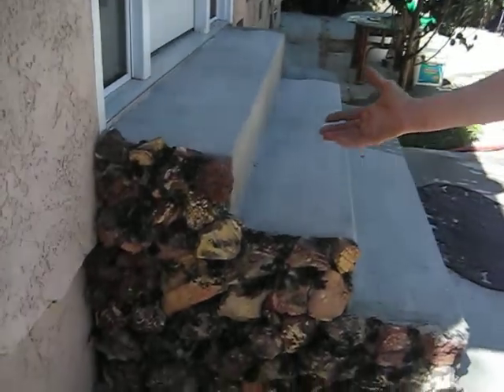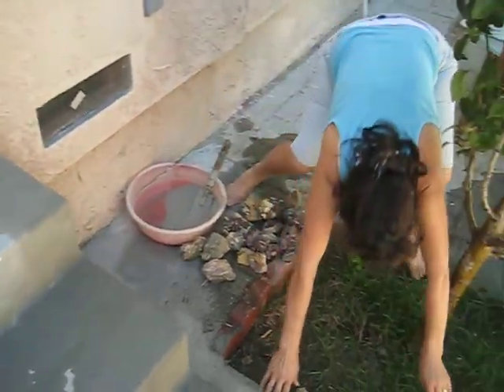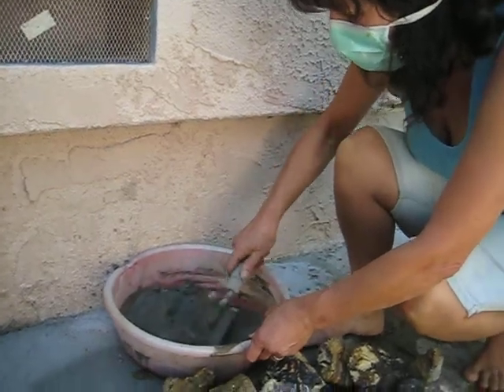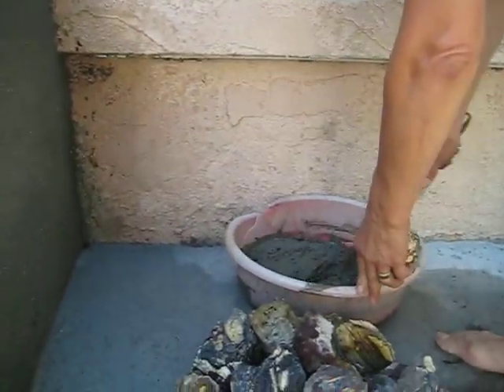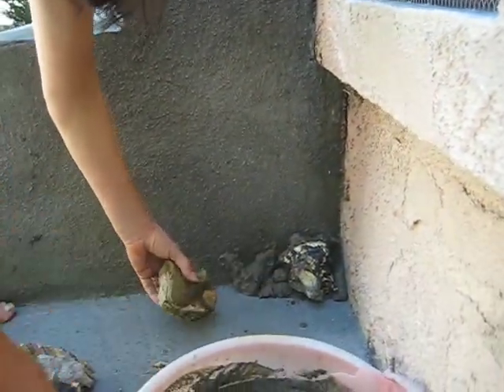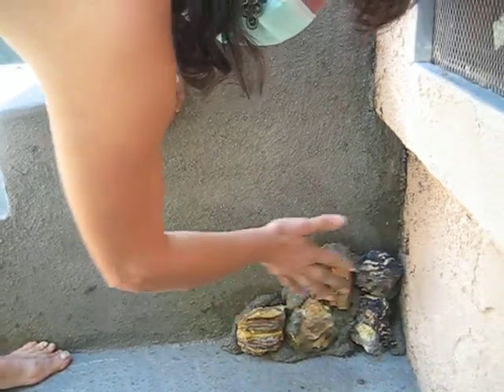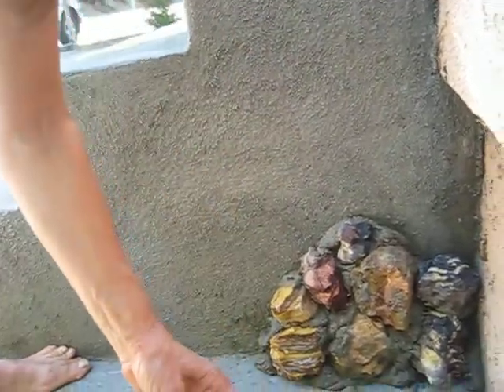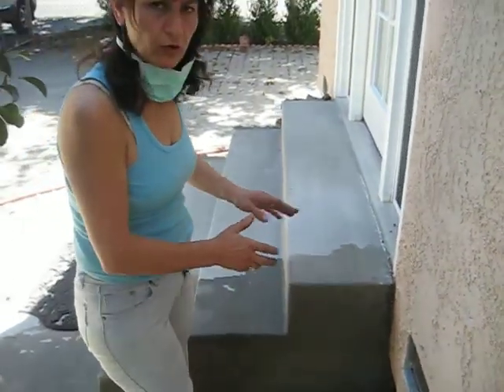How to Landscape Design with Lava Rocks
This is a simple way to use lava rocks to decorate your home's exterior.